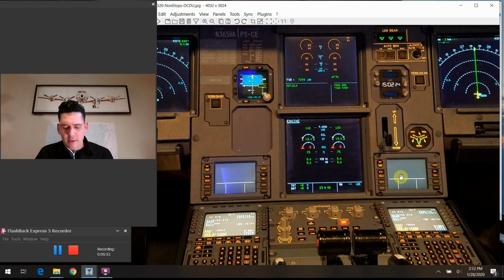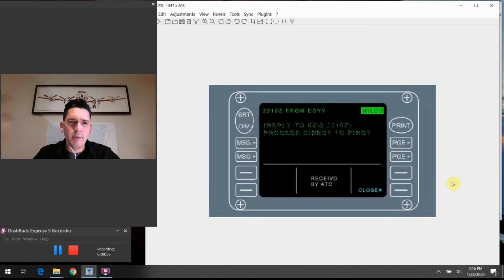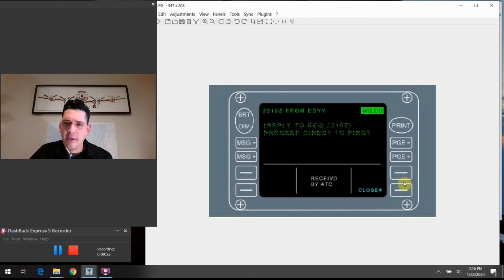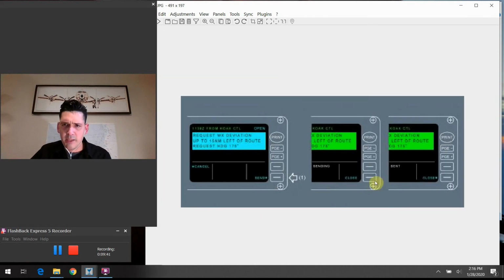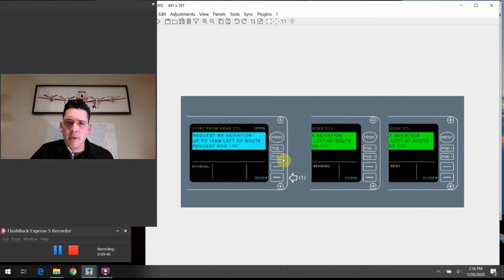Airbus A320 Cockpit Tour: #40 - DCDU (Datalink Ctl and Display Unit): What do all those buttons do?!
In this segment we will discuss the Datalink Control and Display unit in the A320 cockpit.

DATALINK CONTROL AND DISPLAY UNIT (DCDU)
The DCDU enables the flight crew to:
‐ Read and answer datalink messages, received from the ground
‐ Display datalink messages, before sending.